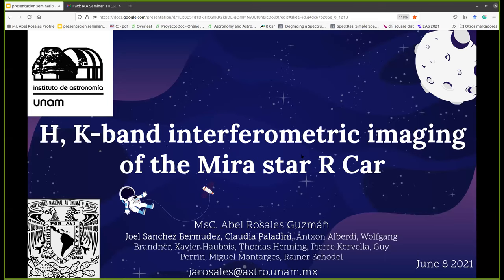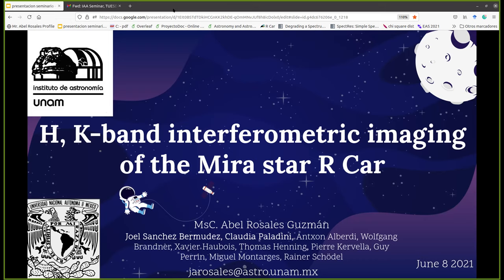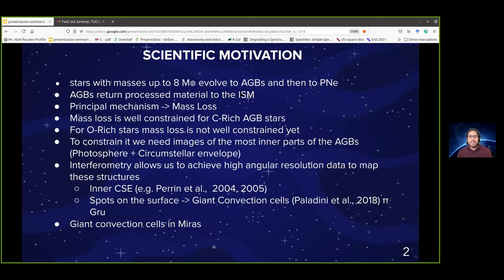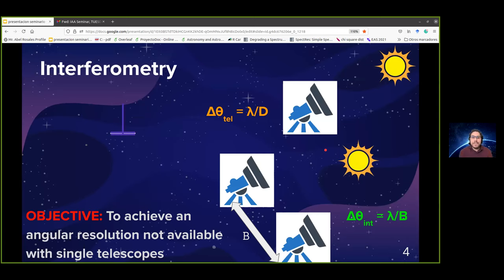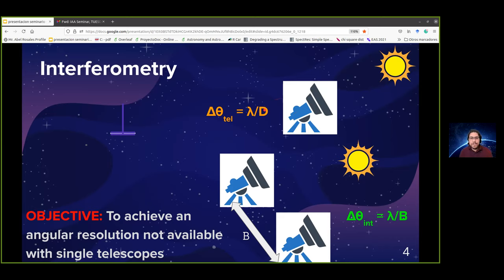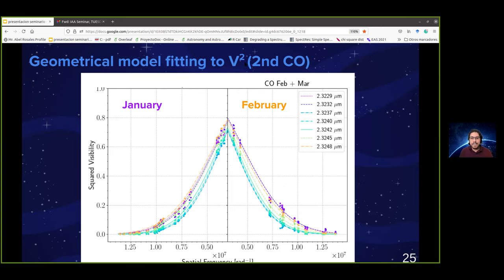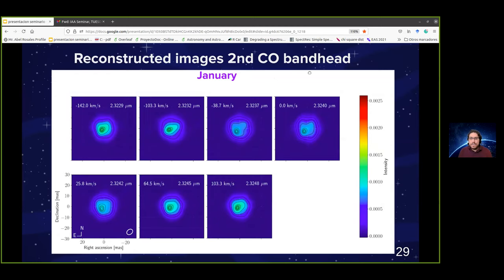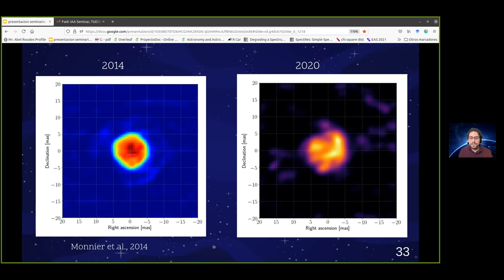M.Sc. Abel Rosales-Guzmán: K-band interferometric imaging of the M-type Mira star ‘R Car’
Fecha: 08/06/2021
Conferenciante: M.Sc. Abel Rosales-Guzmán
Filiación: Instituto de Astronomía, UNAM, México

The final stage of low to intermediate-mass stars, also known as the asymptotic giant branch (AGB), presents circumstellar envelopes (CSE); however the mechanisms that lead to

the formation of these structures, at least in M-type AGBs, are still not well understood. In order to grasp the characteristics of the CSE, it has been found that the CO molecule plays an important role due to its stability against dissociation, making it a tracer of the gas density over a wide radial range.
In the present work, we explore K-band interferometric data of the M-type (M5/8) Mira star R Car obtained in 2018 with the Very Large Telescope Interferometer (VLTI) of ESO's Paranal Observatory, using the instrument GRAVITY. The analysis includes: (i) a parametric fit to the interferometric data, and (ii) an image reconstruction of the continuum and of the CO band heads. The results so far show asymmetric and extended structures that might be related to outflows; whether these outflows are originated in the inner or outer parts of the star is still under discussion. The previous results are important in the understanding of the formation of CSE in M-type AGB stars.